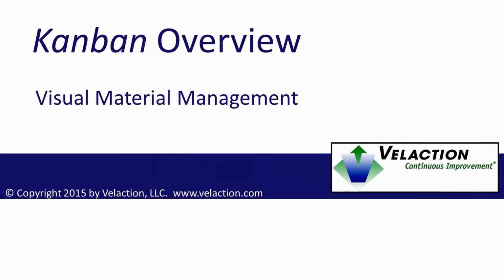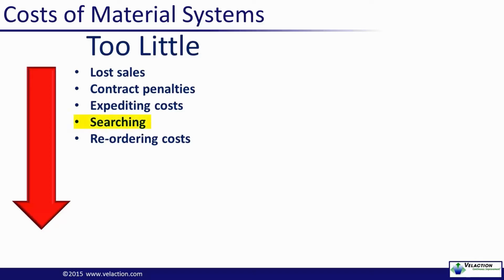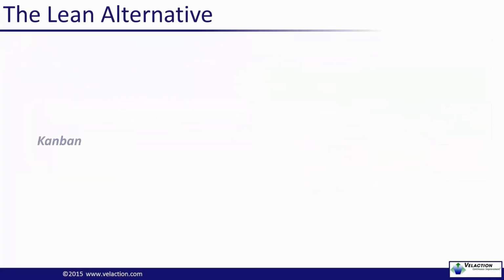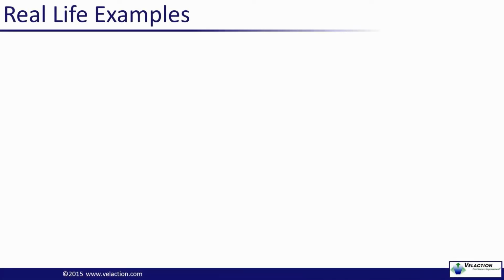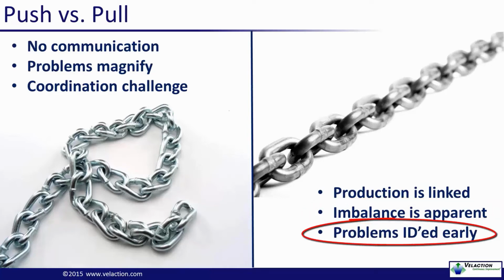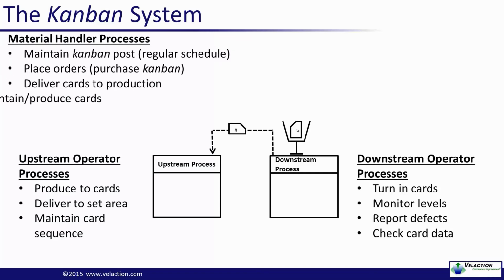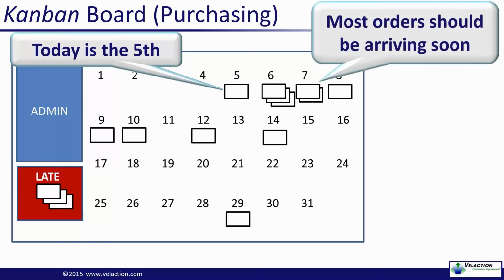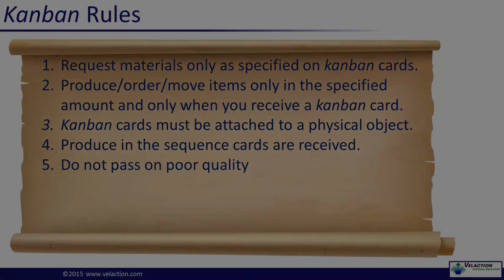KANBAN OVERVIEW - Video #20 of 36. Lean Training System Module (Phase 4)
A kanban signal is a visual managment tool that authorizes the movement, production, or purchase of materials. When used as part of a material management system, kanban helps make materials flow smoothly, delivering more value with less waste.
This video is part of a massive system of continuous improvement training. Here are some supporting links to find ways to get more out of it.